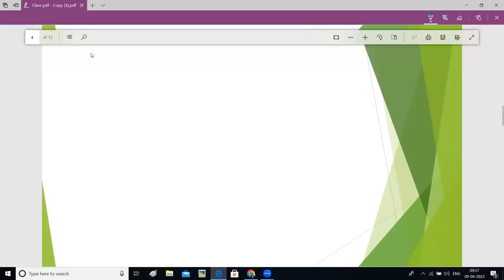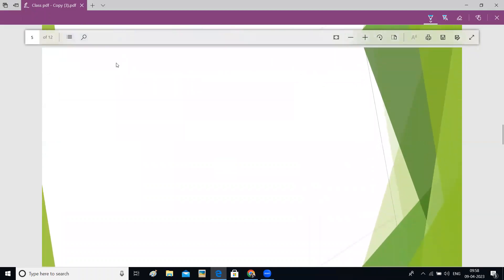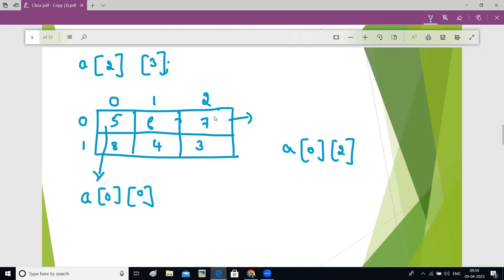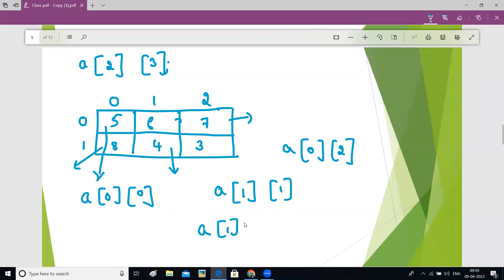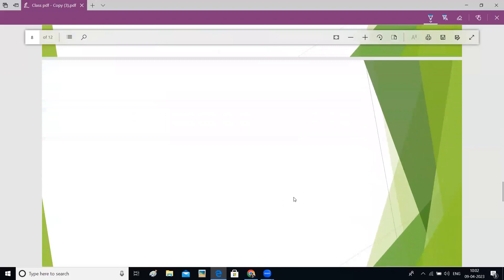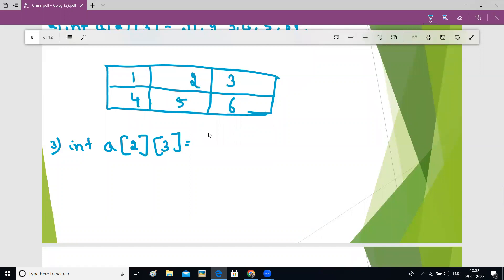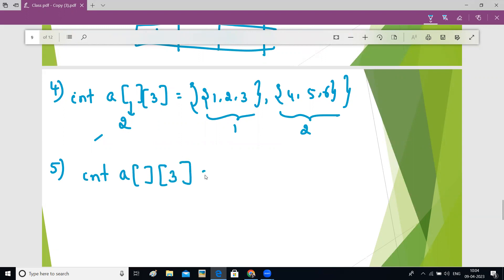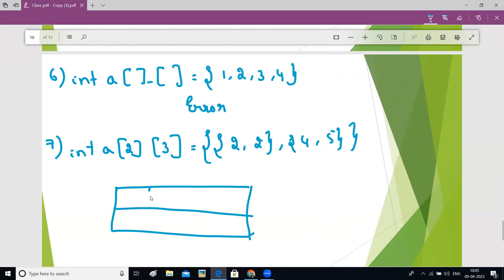Lecture 64||2D Arrays 1||C programming Tutorials||Complete Playlist||Placements